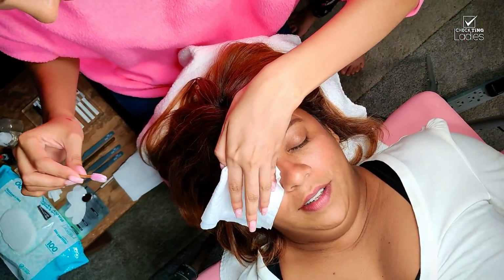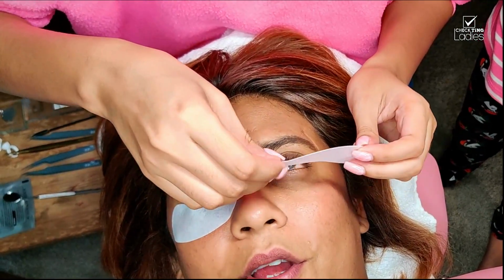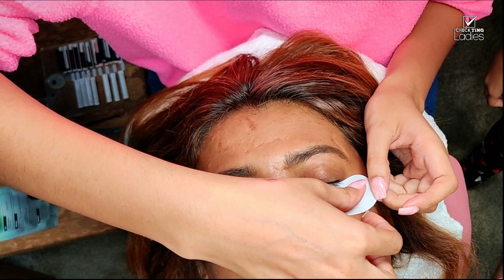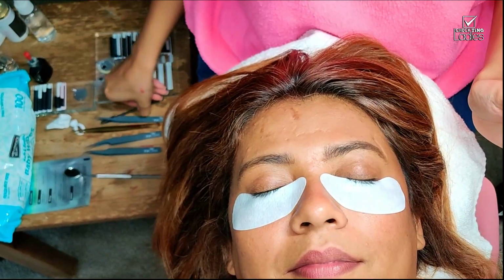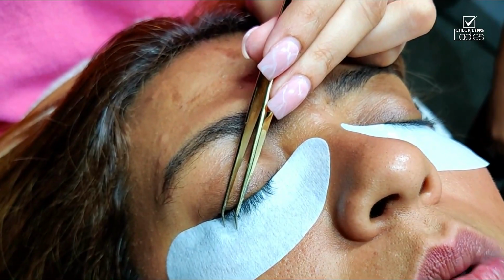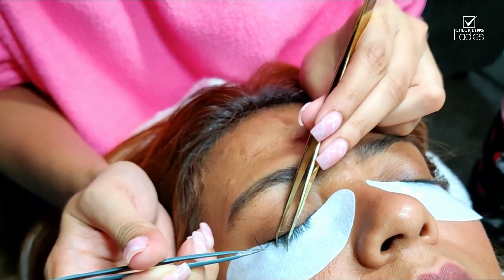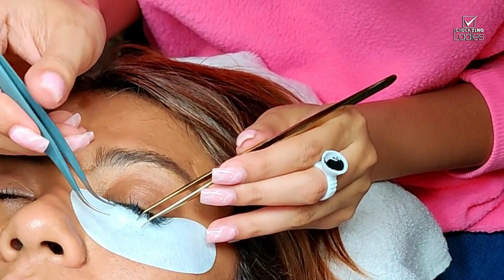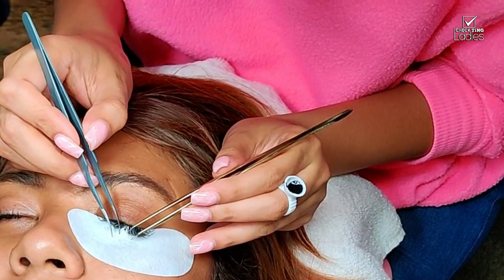How Lash Extensions Are Applied | Eyelash extensions at home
Another service we can get done at home
Do you struggle just like me to apply falsies?
thelashlofttt will come to your home prepped and ready to go

EQUIPMENT USED:
Wondershare Filmora: shorturl.at/gAHY0
Camera + built-in microphone via @amazon
Budget-Friendly Lighting:
ALL of my FAVORITE resources:

For other helpful videos on watch this:
Getting Nails done at home